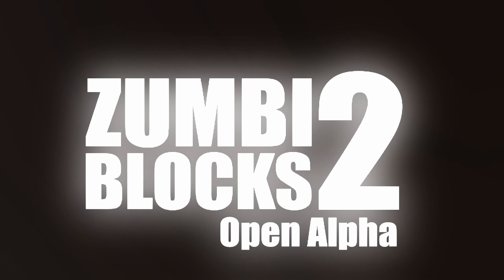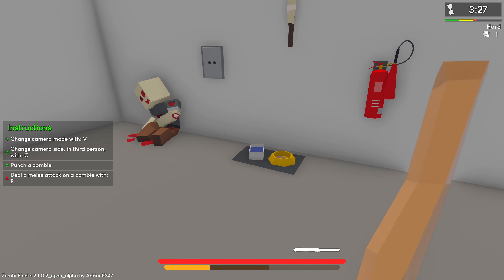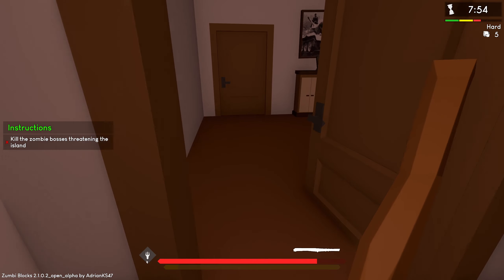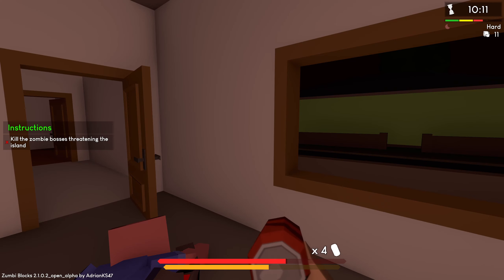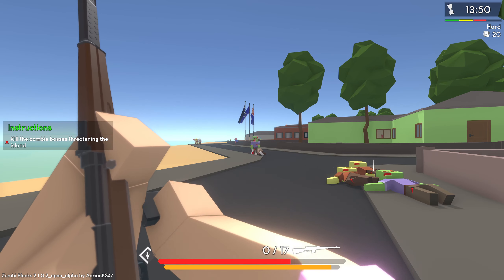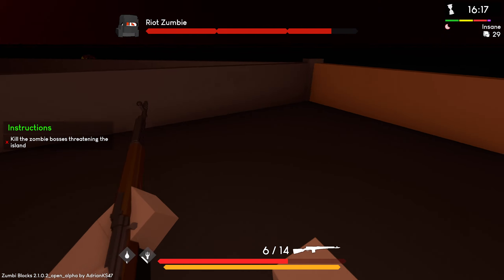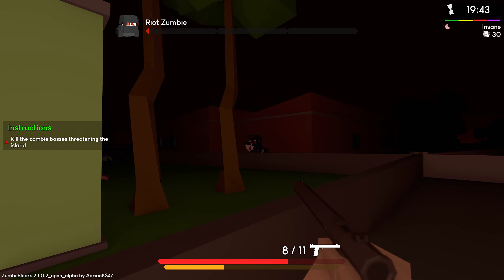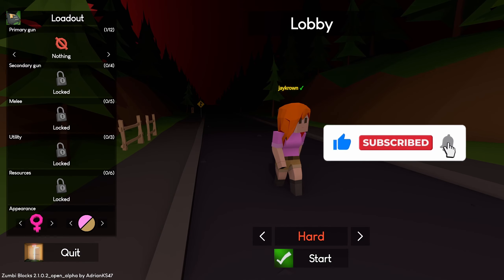I jumped into this NEW FREE ZOMBIE survival game and had a GREAT time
I found Zumbi Blocks 2 on Steam for free to play so I played it for fun and I'm glad I did. This game is currently at the top of the list of New & Trending on steam for free to play games on Steam.